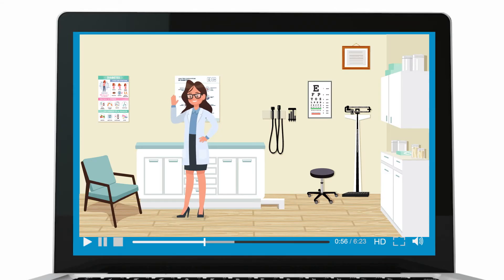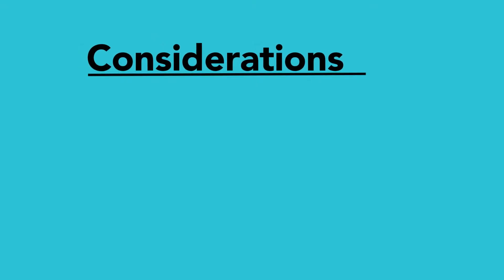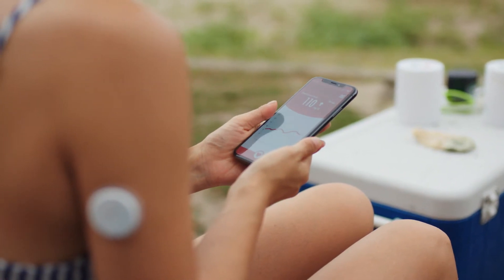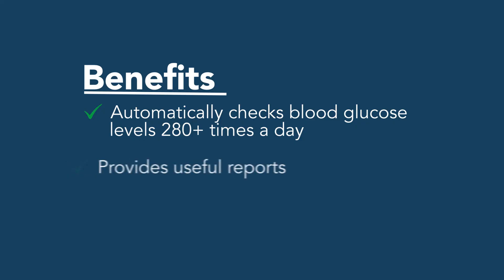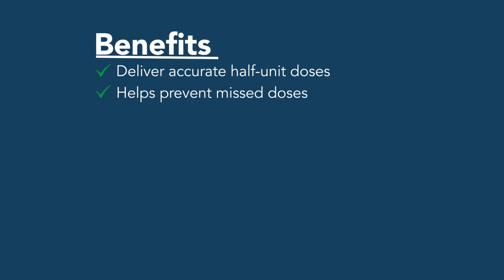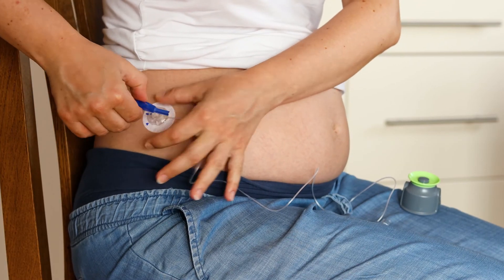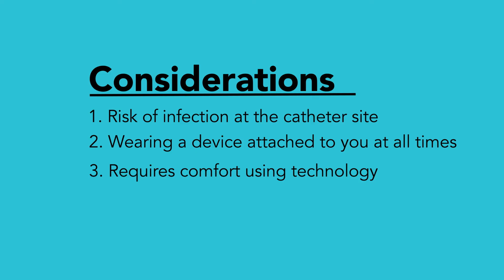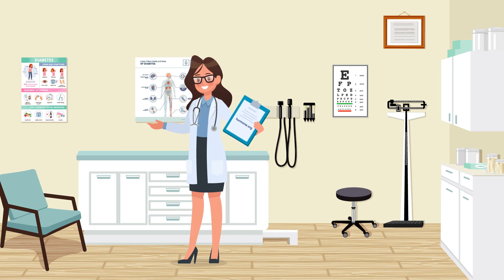Diabetes Technology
Diabetes treatment has improved over the years due to innovative technologies. There are many different technologies currently available that can help you manage your diabetes. Learn more about the emerging technologies to help you manage diabetes.